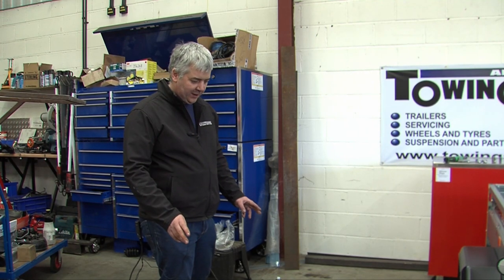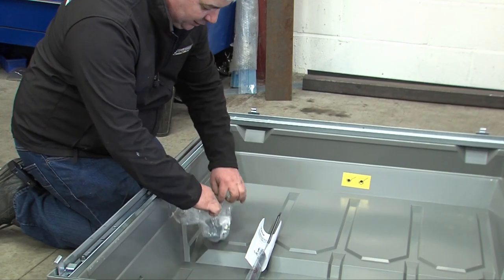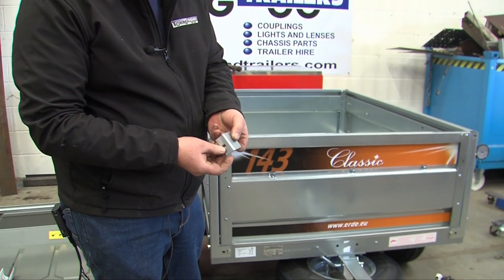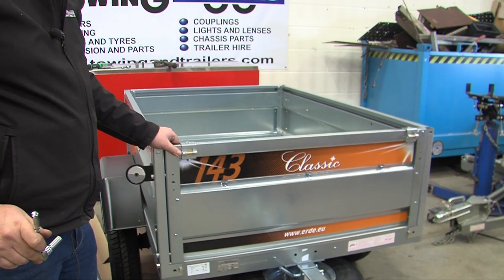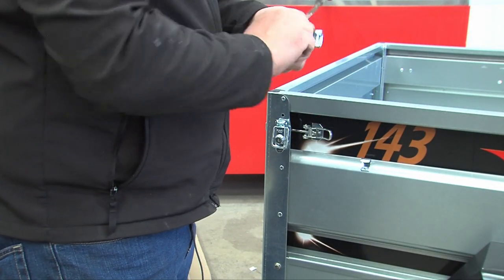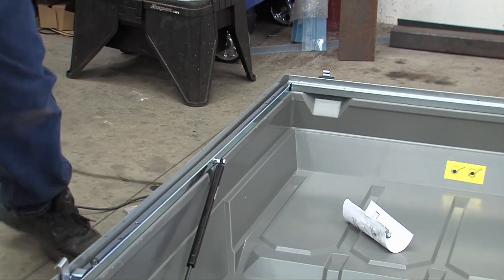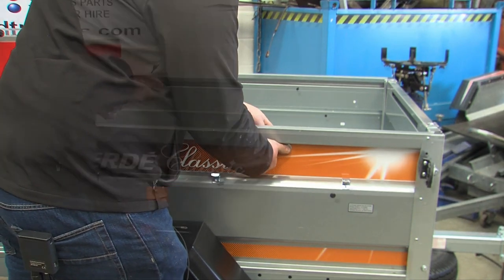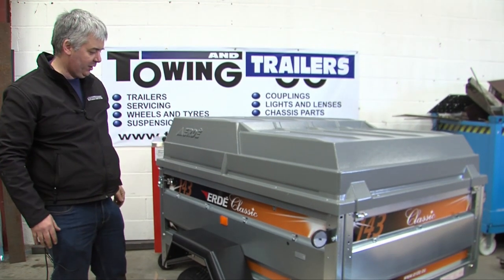How to fit an Erde CP150 hard top to an Erde 143 trailer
This video shows how to fit an Erde hardtop to an Erde 143 trailer.

The CP150 hard top also fits Erde 142, Erde 153, Daxara 147, Daxara 148 and Daxara 158 Trailers.

It is similar to fit all Erde hardtops to other Erde and Daxara trailers.

when actually fitting the hard top on to the hinges always use 2 people (1 on each side) as if the hardtop is put on buy a person on 1 side the lid can trist and bend the hinges.

For all Erde hard tops and other accessories please goto.

For Daxara Accessories goto

We have many more videos on youtube to do with the repairs, maintenance of trailers and identifying trailer parts.

or visit our trade counter at

The workshop depot
Sandy lane
Worksop
Notts
S80 3EZ

We have a website with some other information on repairing and maintaining trailers @